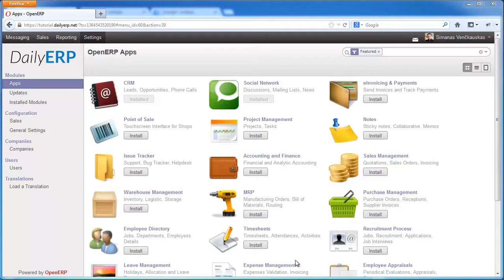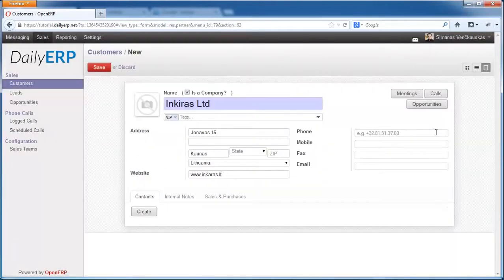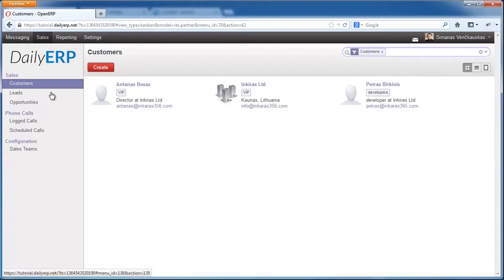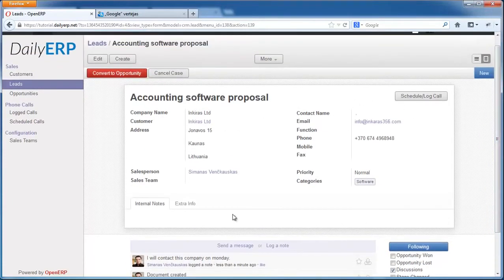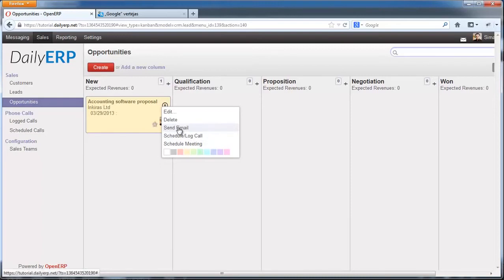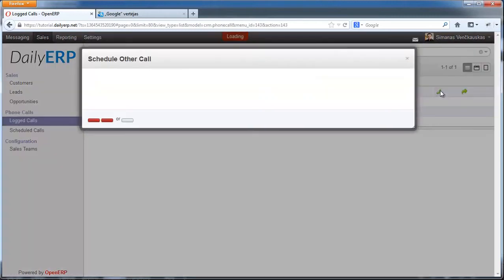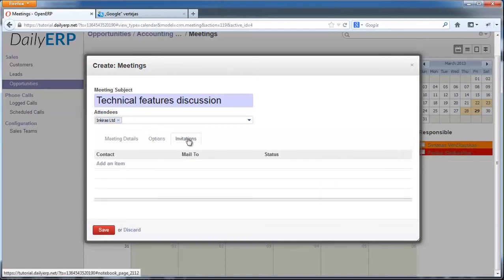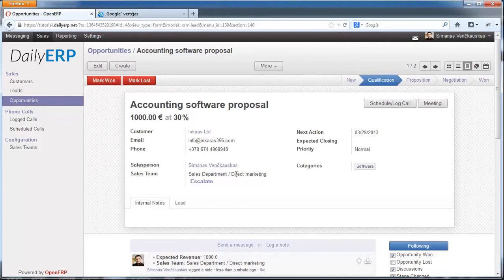OpenERP 7 Tutorial #4 CRM YouTube